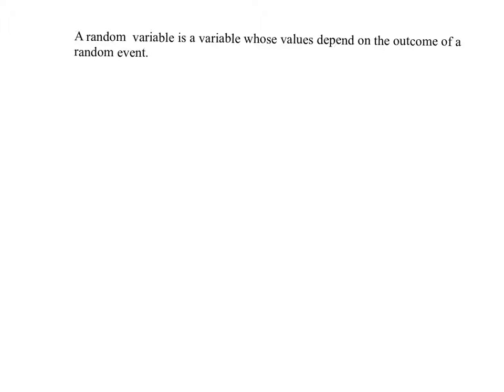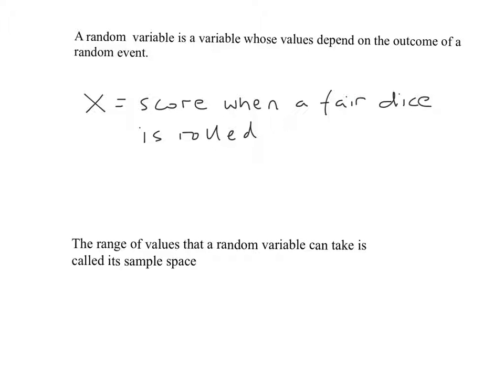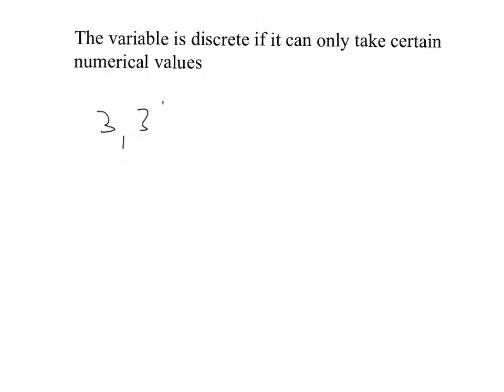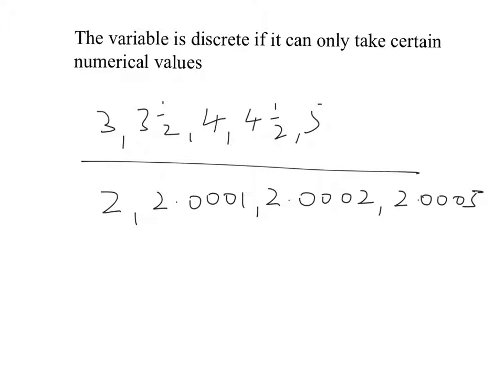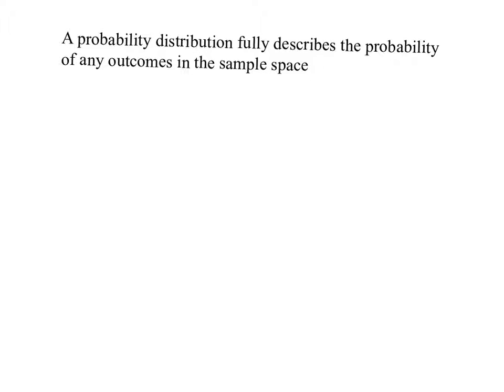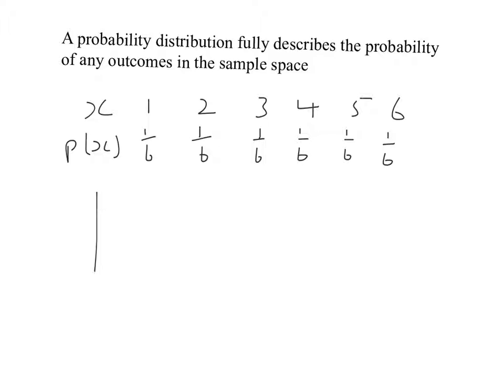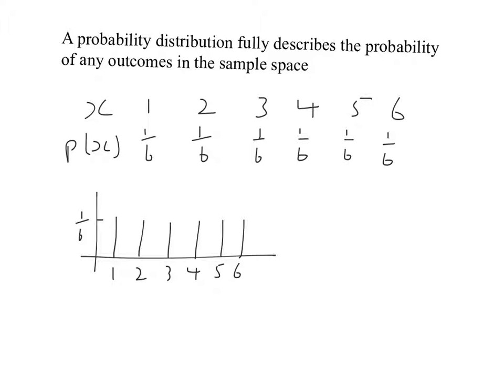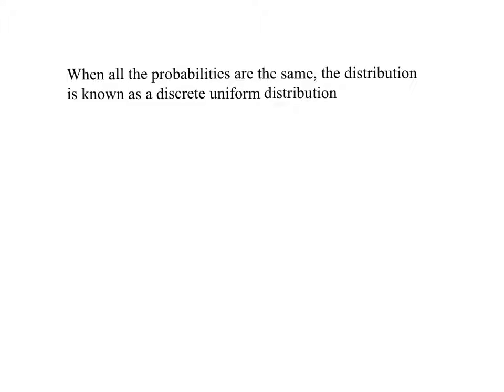Discrete Random Variables